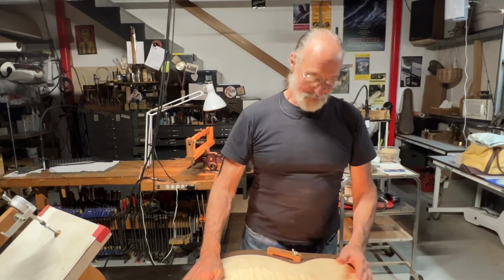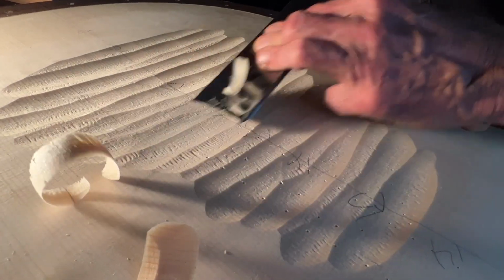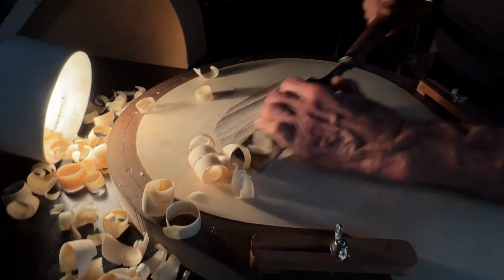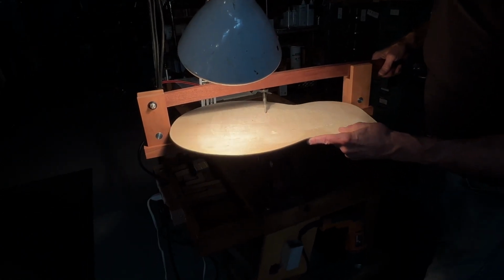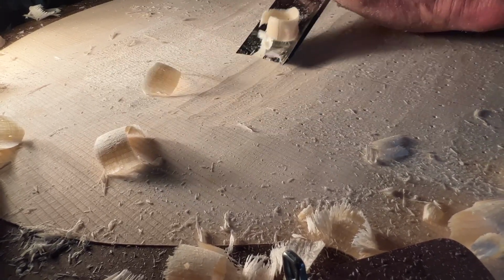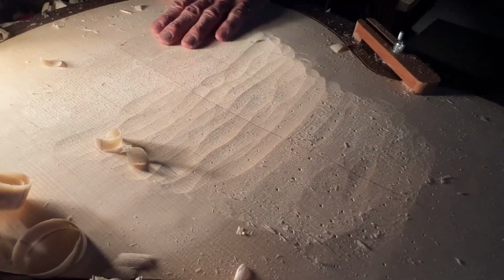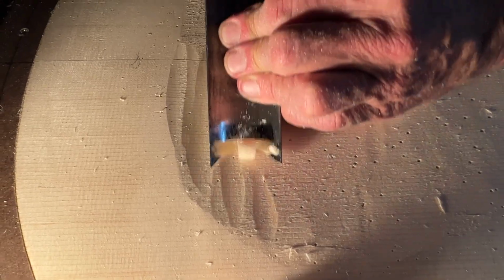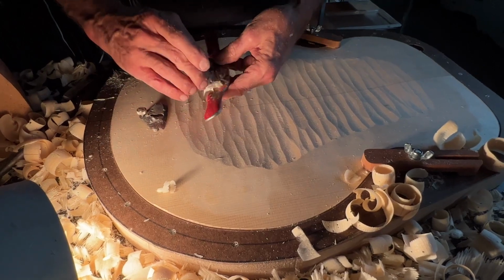Ken Parker Archtoppery - Arched Plates - Rough Carving the Inside - Chapter 2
Ripping off Stradivari is the heart of this episode!
Here, we audition our copy of a simple, powerful tool used by Renaissance violin builders to measure and mark the plate thickness from the inside.
Speaking of ripping off, the photos of Stradivari's work showing marks made by this tool (both the desired calibrated stabs on the inside, and also collateral compression damage on the outside!) are taken from David Sora's excellent article, "Thickness Punch" in which he clearly describes how to construct and use this ancient tool for thickness marking:

Thank you, Maestro David Sora!

Sometimes the old methods prove to be beyond improving!